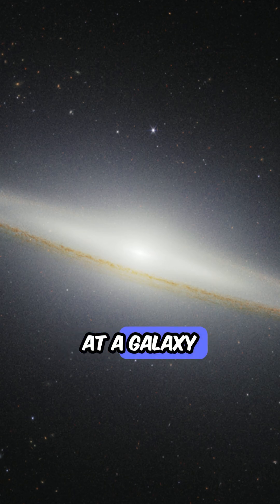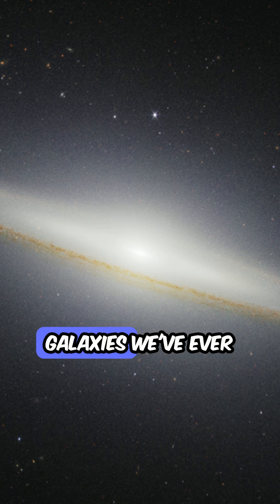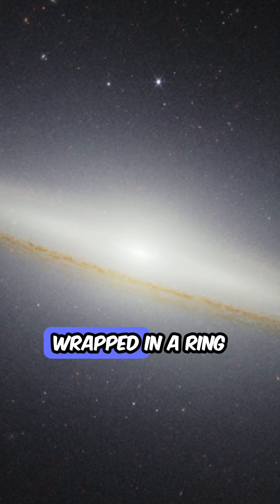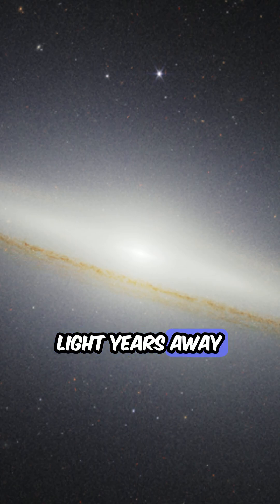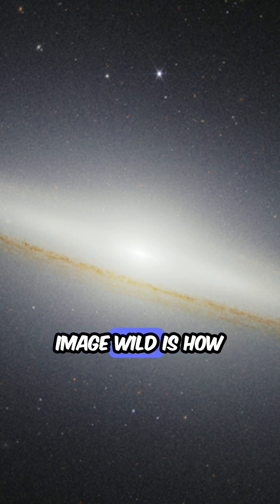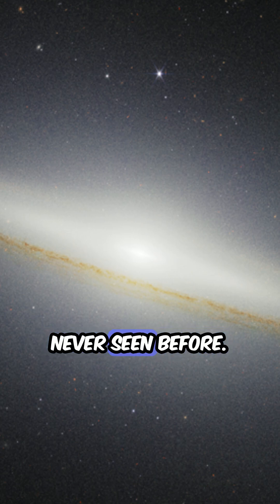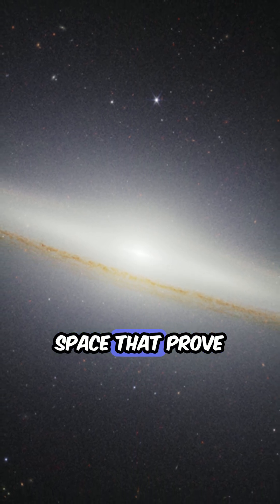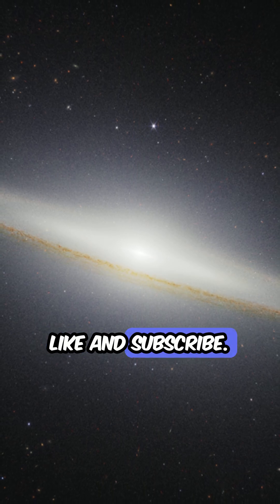A Galaxy Wearing a Hat — And It’s Unreal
This is the Sombrero Galaxy — a stunning edge-on spiral 28 million light-years away, shaped like a cosmic hat.

The James Webb Space Telescope’s powerful infrared view cuts through its dusty ring to reveal star formation and hidden structure like never before.

From elegance to mystery, this might be the most fashionable galaxy in the universe.

💬 What galaxy do you want to see next?